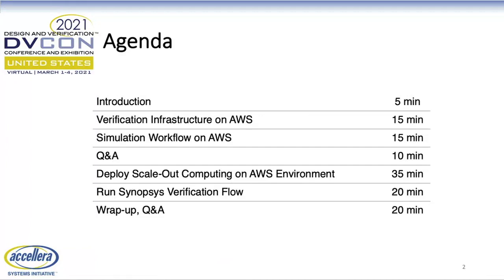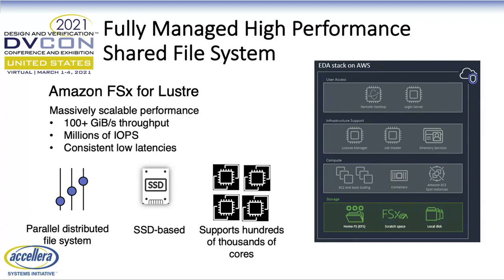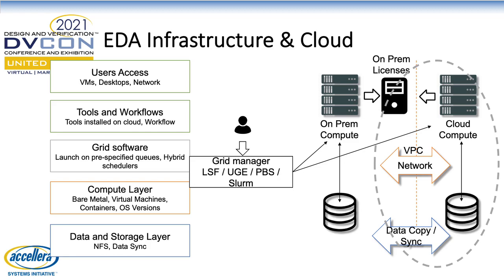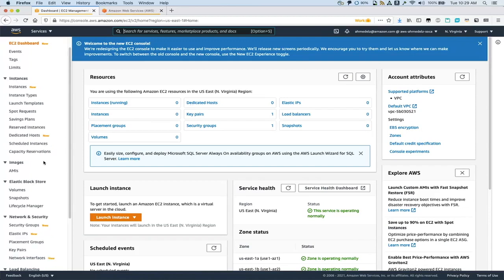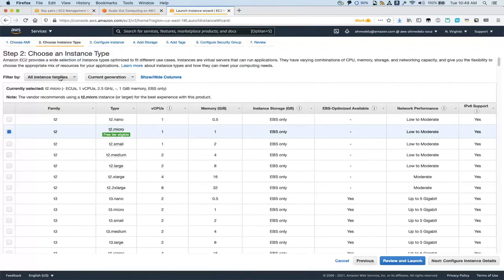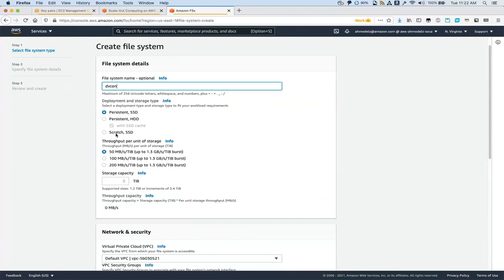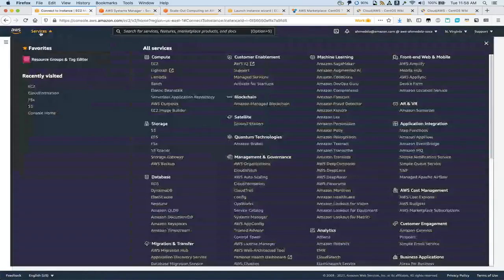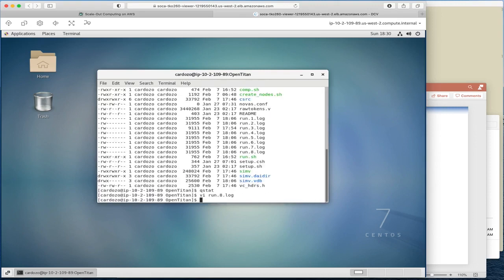Raising the Verification Bar - Cloud Based Simulation Increases Verification Efficiency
Tutorial on Cloud-based verification by experts from Synopsys and AWS. They talk about how Spillbox helped in data movement and synchronization Spillbox can now automatically burst only peak load on Cloud/Remote Datacenter while rest part of the workload runs on premise.